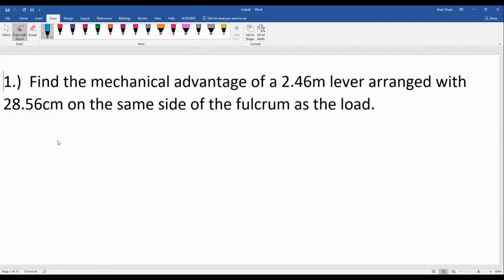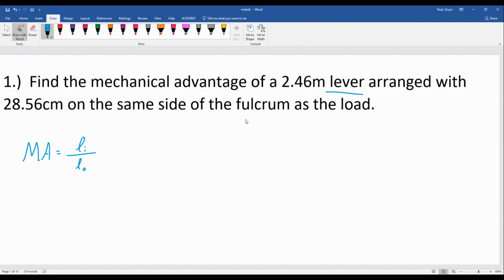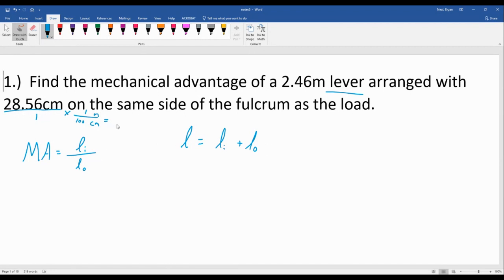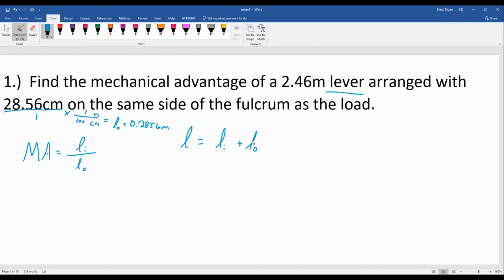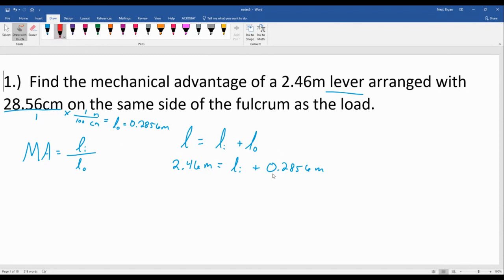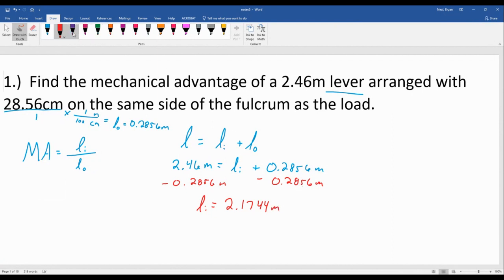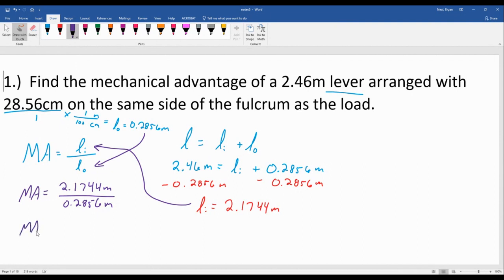ePHYS Lec - 0601